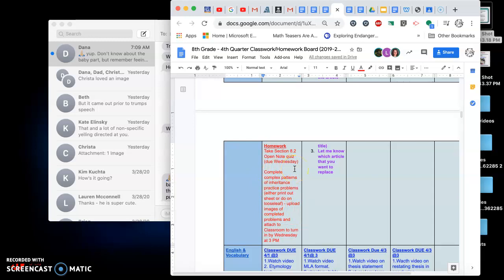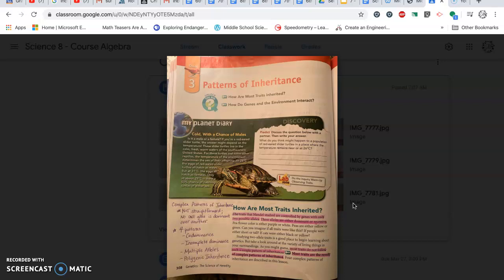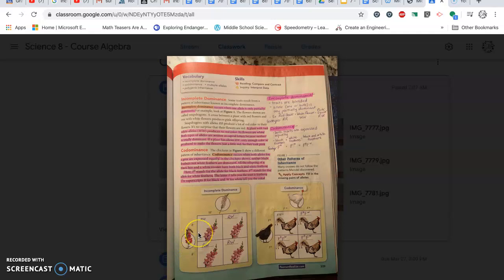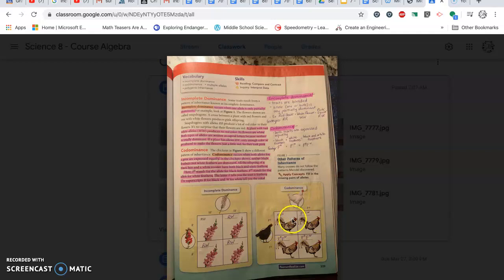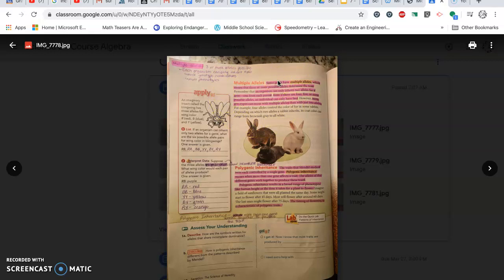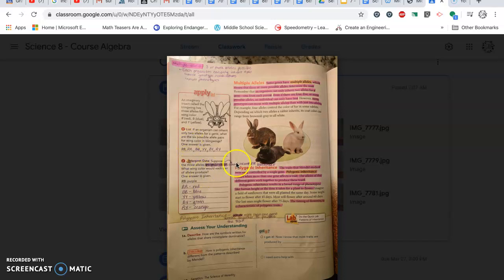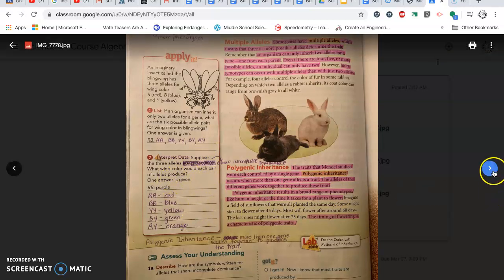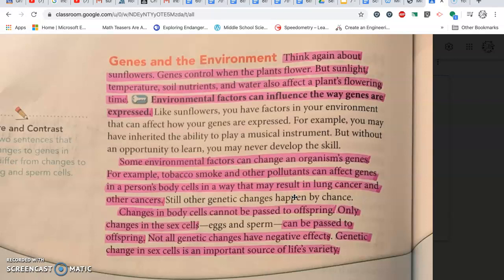8 Chapter 8 Section 3 Lecture